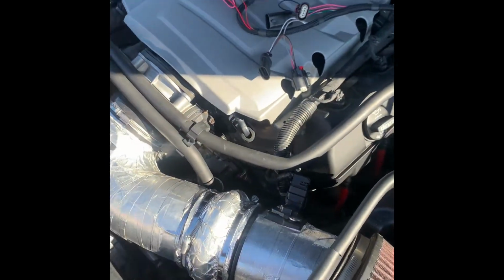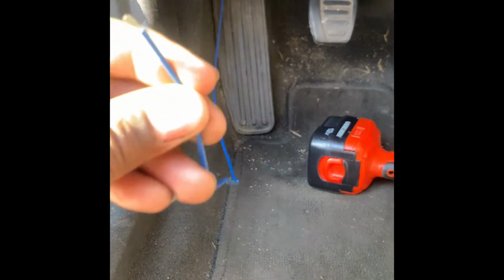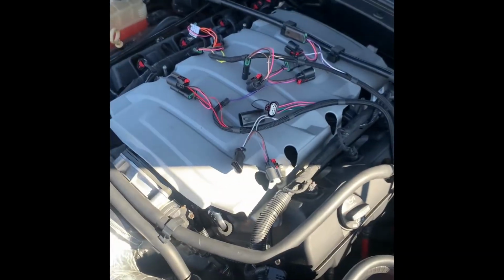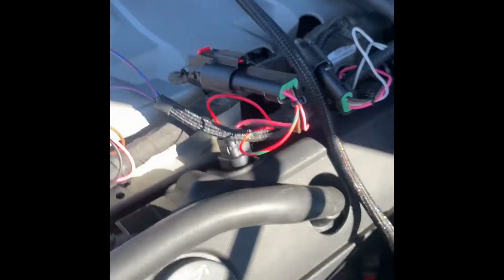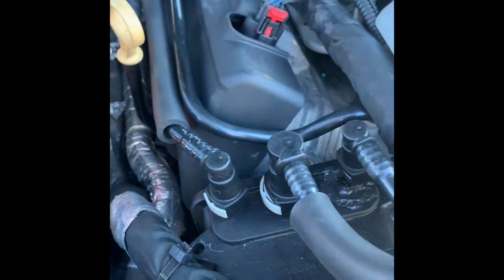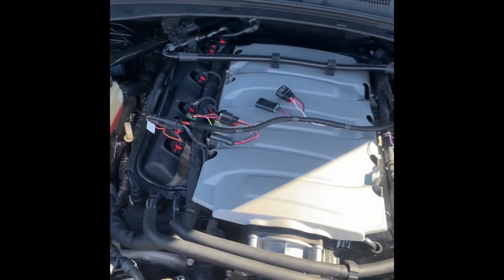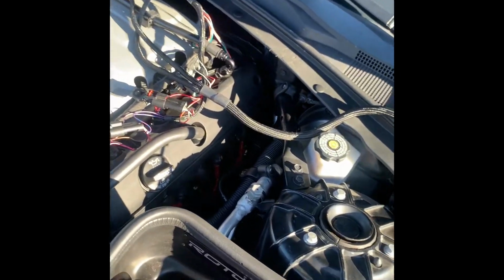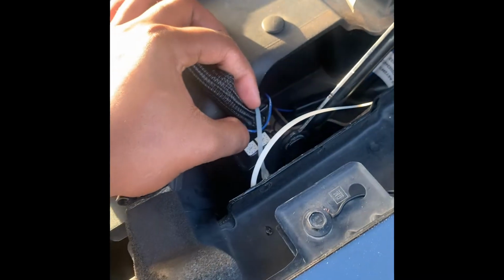How to install a 2-step